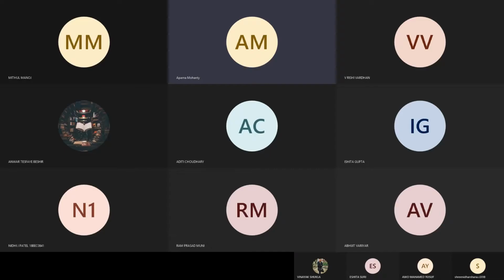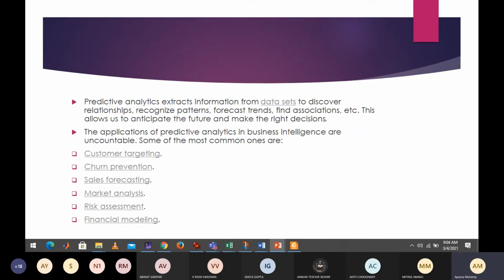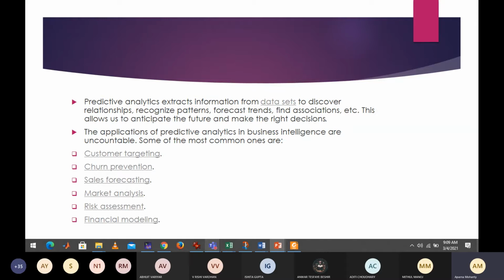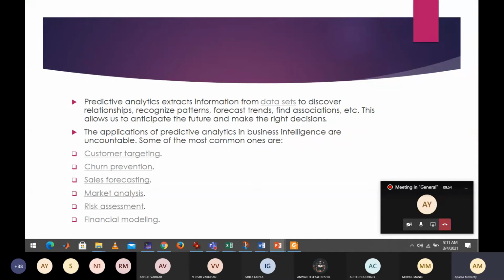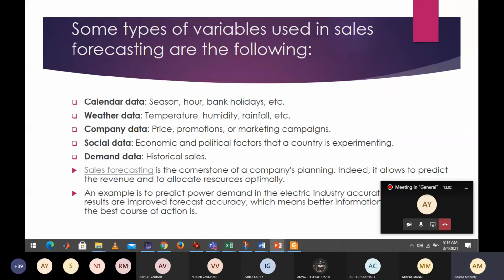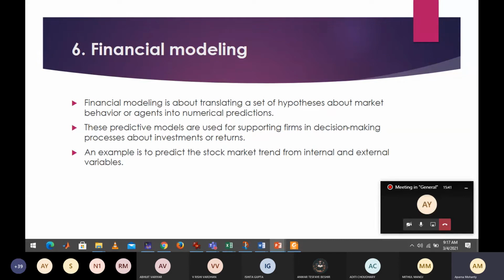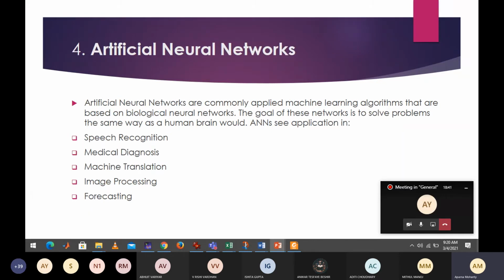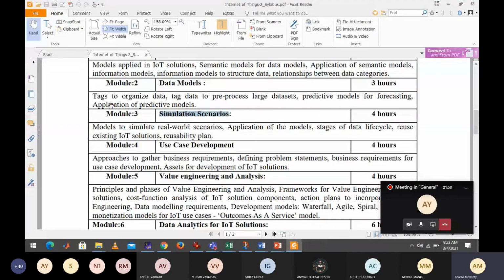IoT (ECE3502) || Aparna Mohanty Ma'am || B1 || 04-03-21